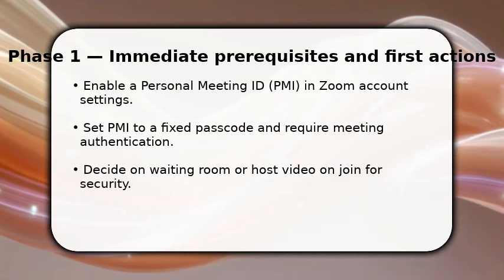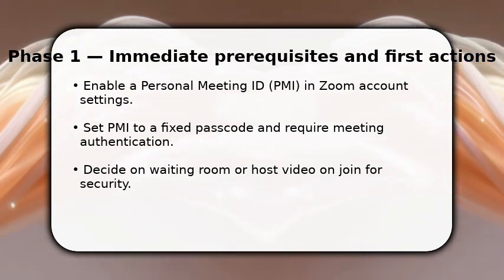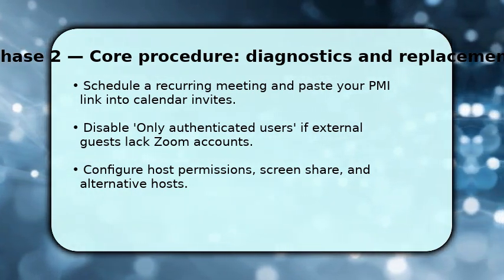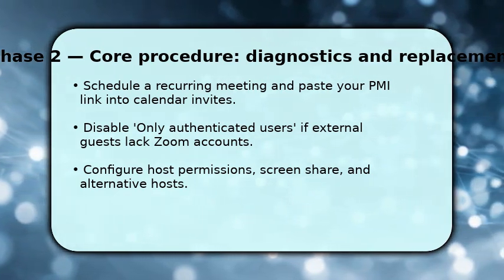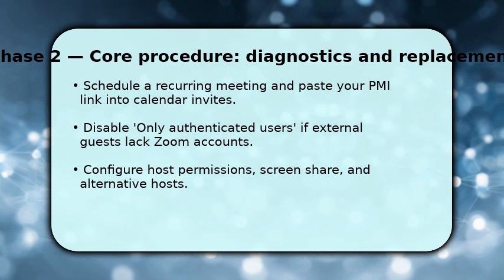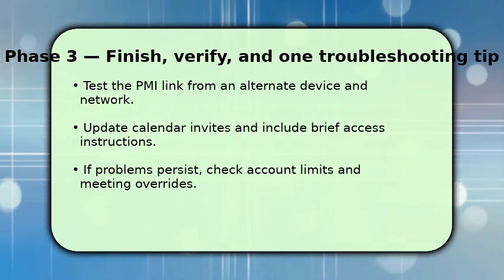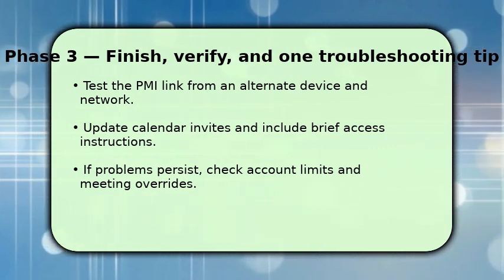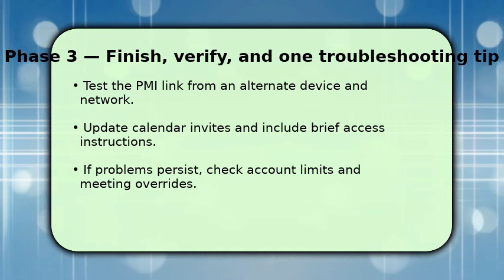How to Use the Same Zoom Link for All Meetings - Full Guide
How to Use the Same Zoom Link for All Meetings - Full Guide | 🔒 Surfshark VPN Deal — Stay private and secure. $1.99/mo + 3 Months Free ▸

Discover the ultimate guide to using a single zoom link for multiple meetings, ens extricate yourself from scheduling chaos. Learn tips and tricks on how this can streamline your virtual interactions.